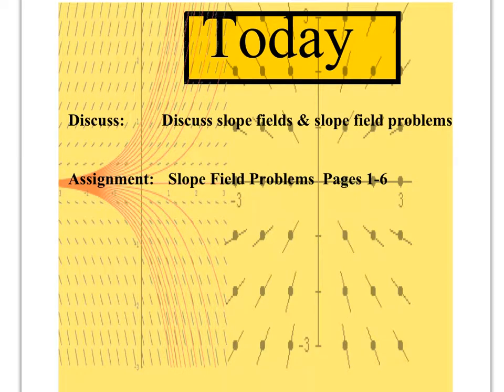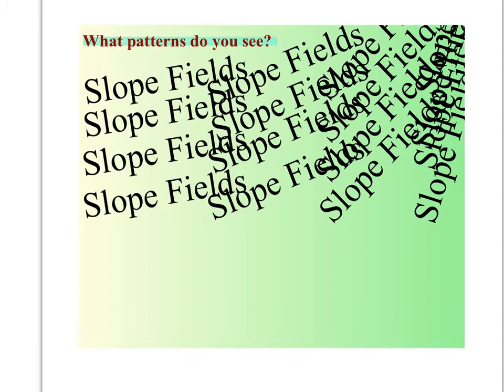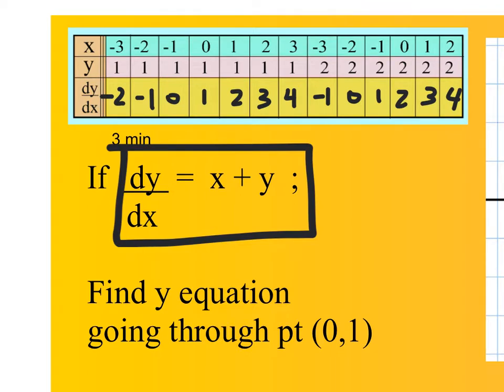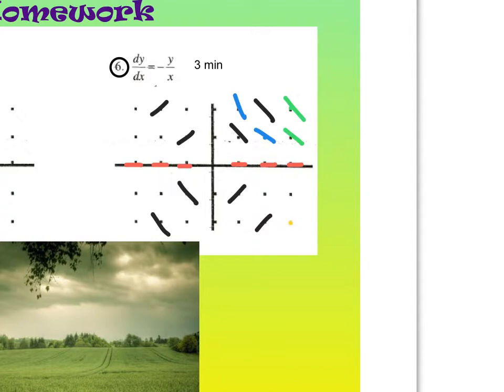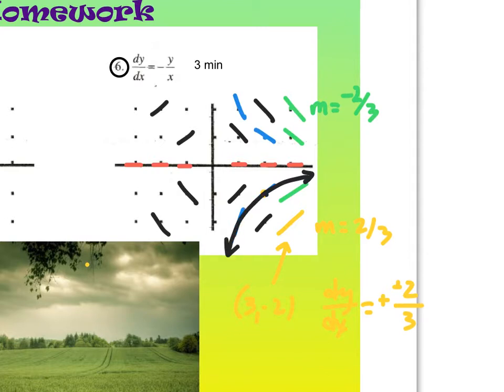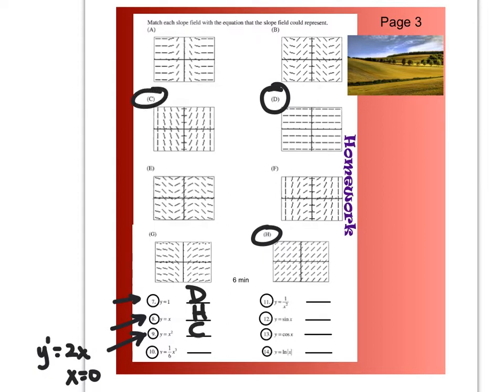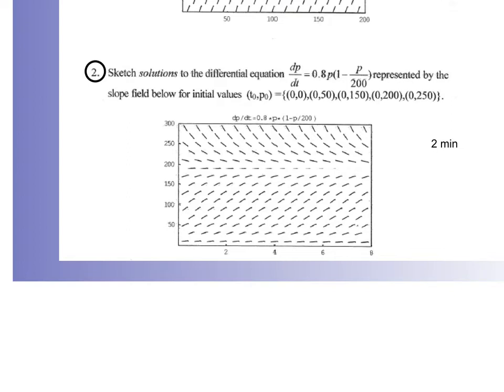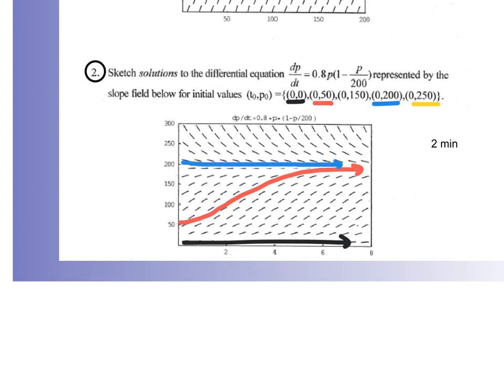(9) Differential Equations Day #1 Notes (Slope Fields)